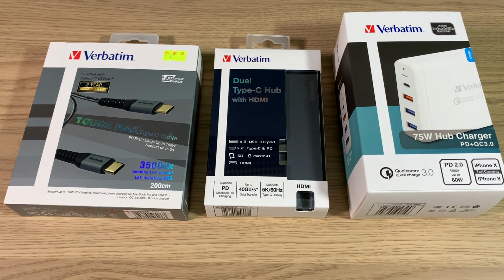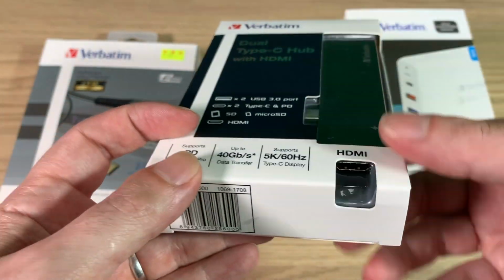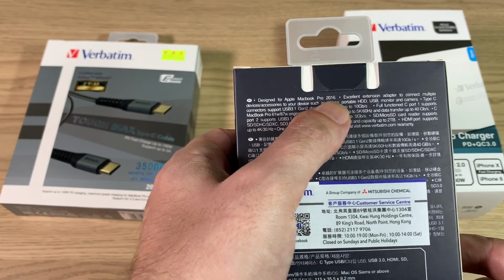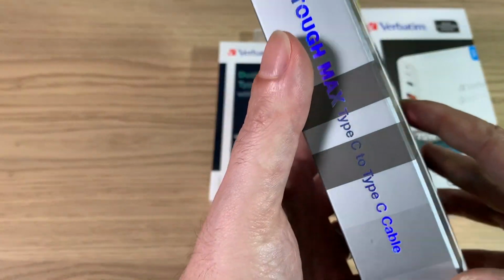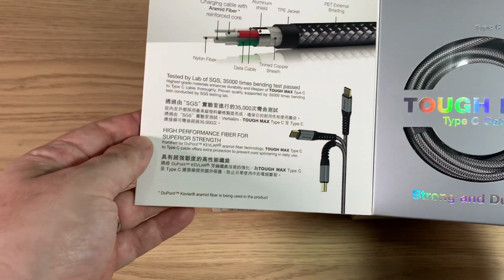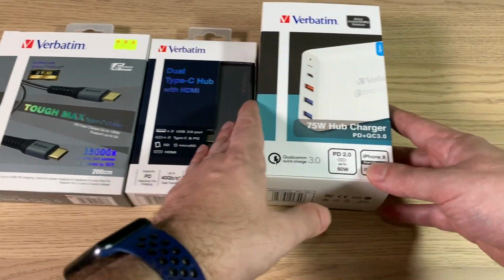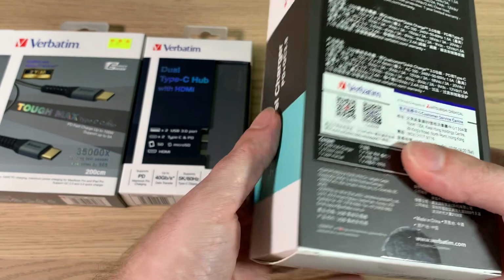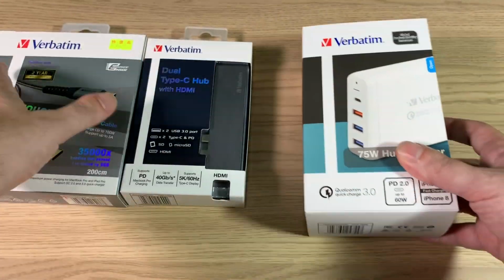MacBook Pro 2019 USB-C Verbatim power supply and port hub - intro | Howtechs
This video shows three products you need to replace the USB-C power supply that came with your MacBook Pro with a 3rd party solution from Verbatim. We even include a USB-C hub that can accept HDMI and SD cards.  What do you think?